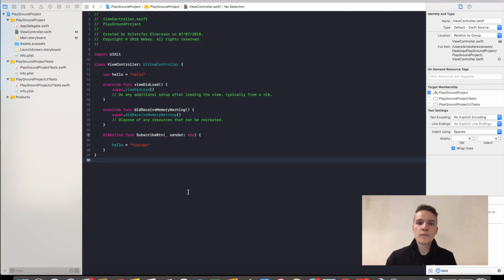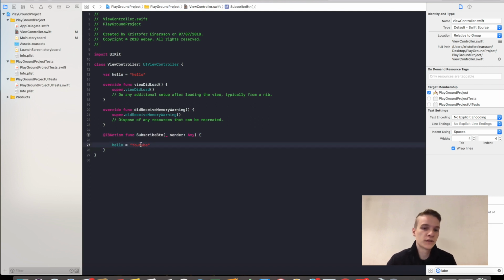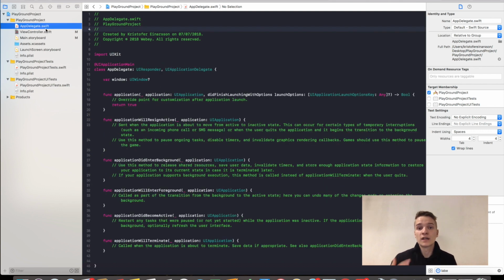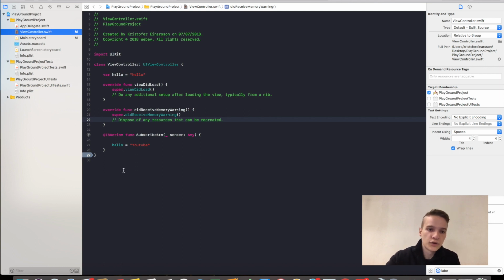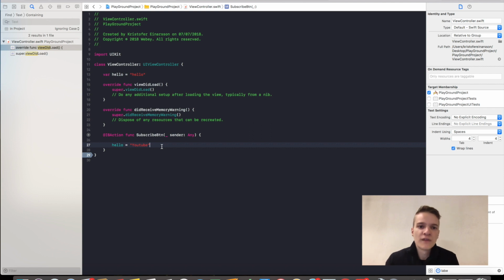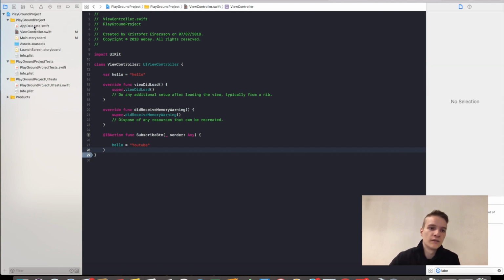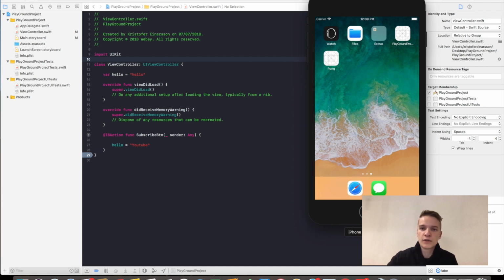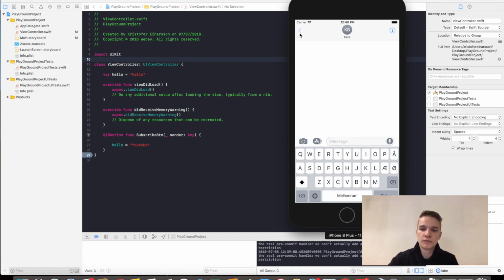Nice to know Xcode shurtcuts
This video is about Xcode Shurtcuts